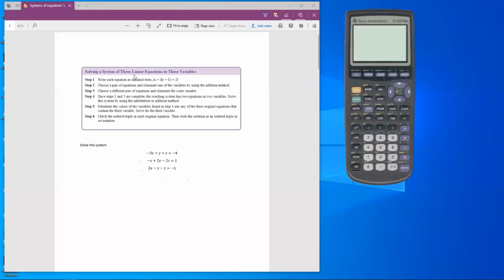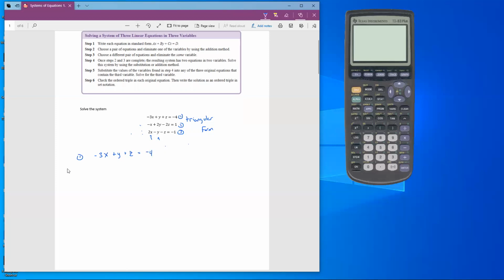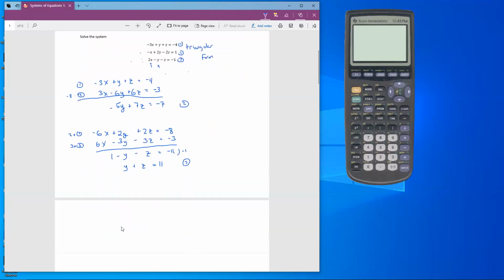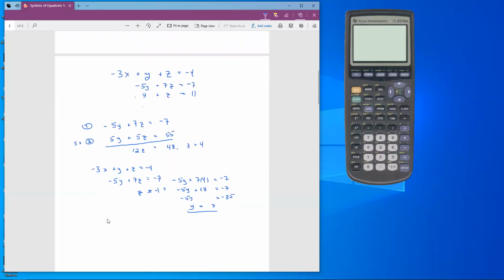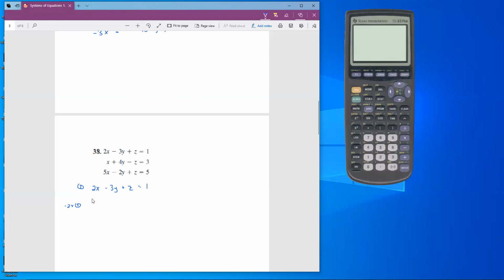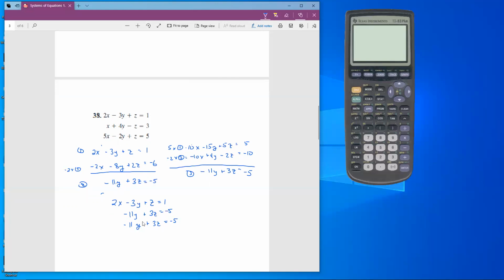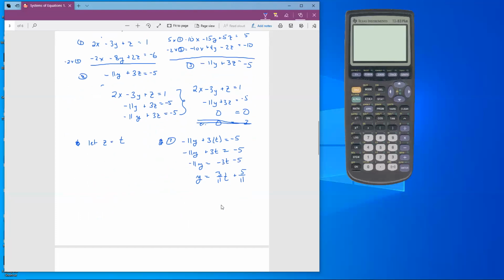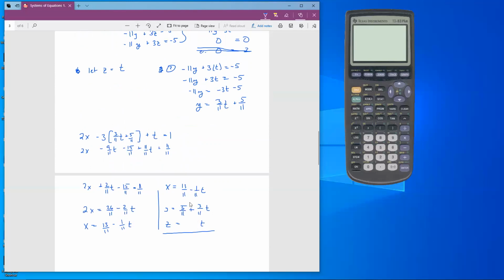Intro to systems of equations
how to solve a system of 3 equations and 3 variables.   (dependent system is 2nd example)